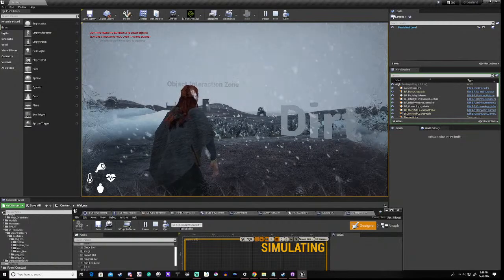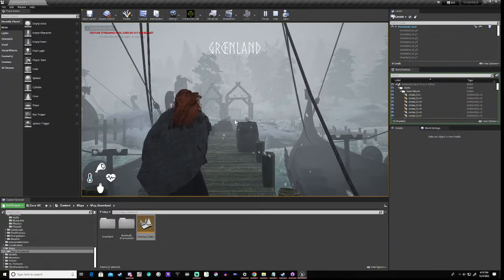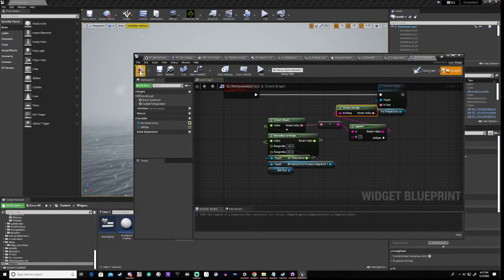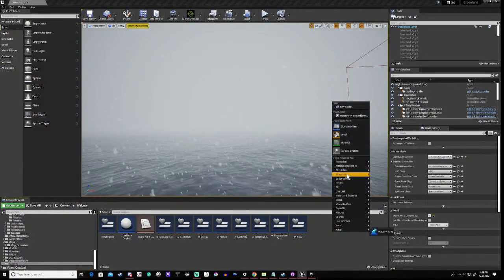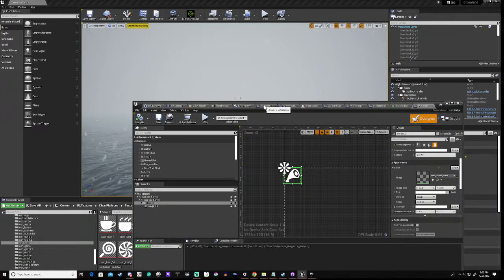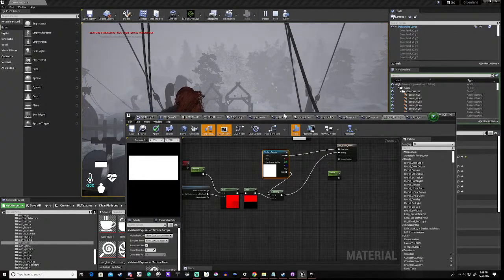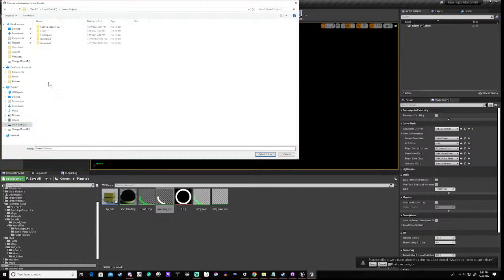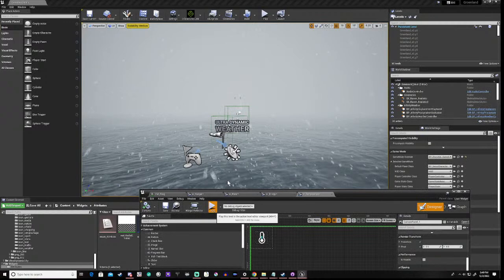Unreal Engine Game Development - Groenland Day 1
Groenland - Day 1 Making UI Widgets.  The temperature gauge.

00:00:00 Intro
00:12:00 Live
02:03:00 Close